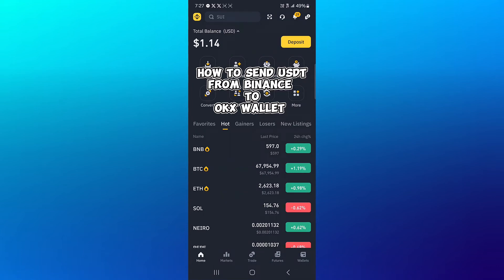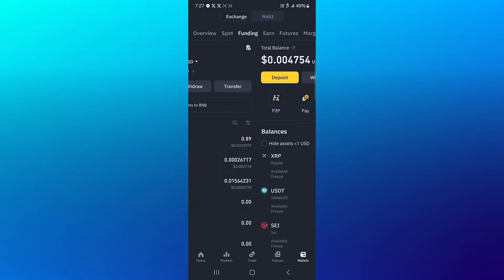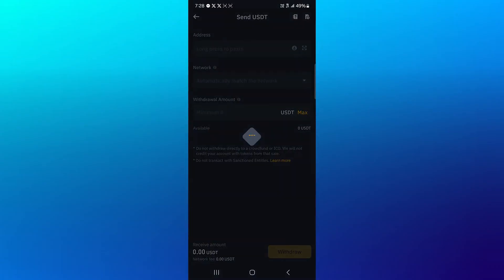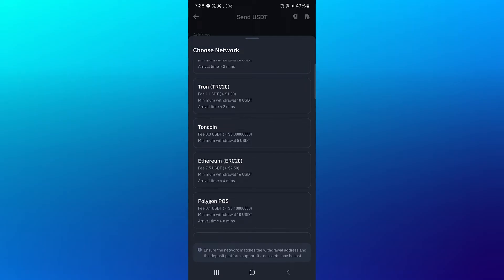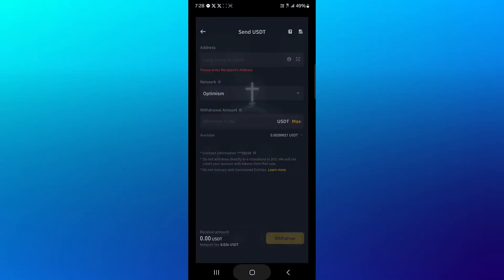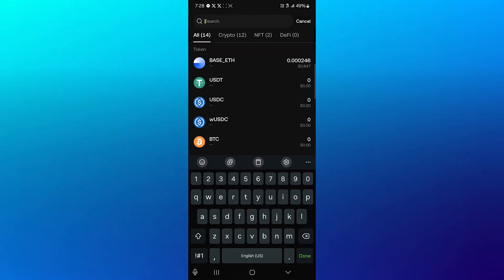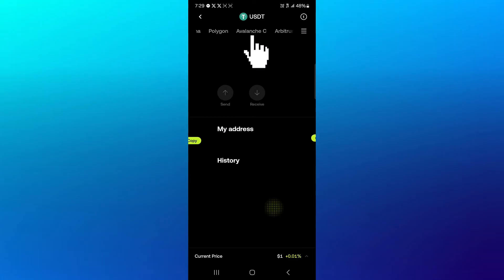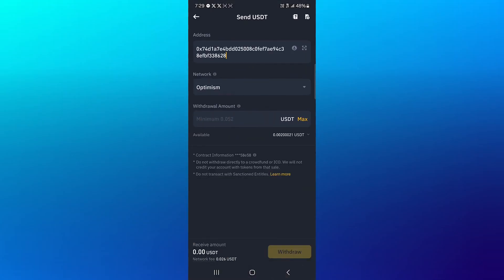How to Send USDT From Binance to OKX Wallet (Step by Step)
In this quick video I will show you How to Send USDT From Binance to OKX Wallet (Step by Step)

Learn how to seamlessly transfer USDT from Binance to OKX Wallet in this comprehensive guide. This step-by-step tutorial covers the entire process of sending USDT between these popular cryptocurrency exchanges. Whether you're looking to move funds for trading opportunities or consolidating your assets, this video will walk you through the procedure efficiently and securely.

Discover the ins and outs of transferring coins between Binance and OKX, including important considerations such as network selection, fees, and confirmation times. We'll demonstrate how to navigate both platforms' user interfaces, locate the correct wallet addresses, and execute the transfer with confidence.

This guide is perfect for both beginners and experienced traders who want to optimize their crypto management strategy. You'll learn best practices for transferring USDT and other cryptocurrencies between exchanges, ensuring a smooth and hassle-free experience.

By the end of this video, you'll have the knowledge and skills to easily move your USDT from Binance to OKX, as well as understand the process for reverse transfers from OKX to Binance. Stay ahead in the crypto world by mastering inter-exchange transfers and maximizing your trading potential across multiple platforms.